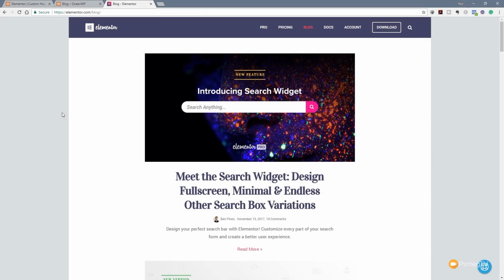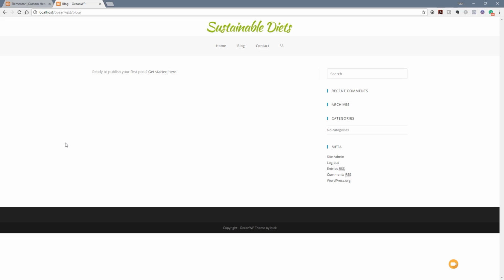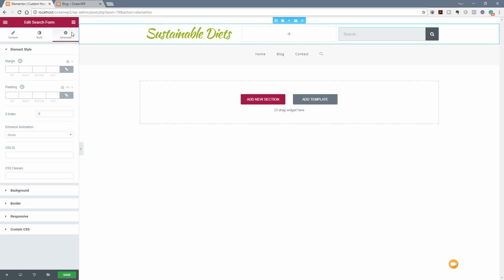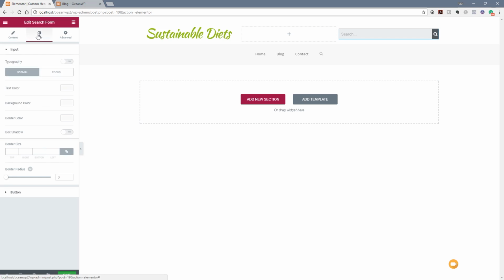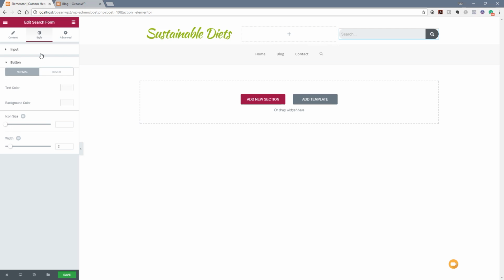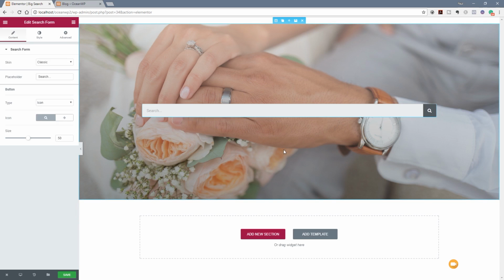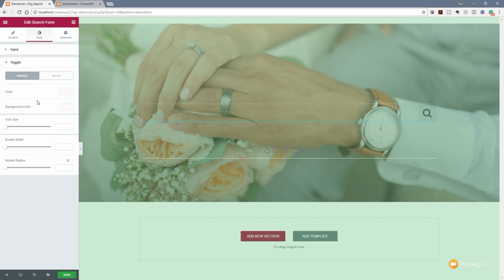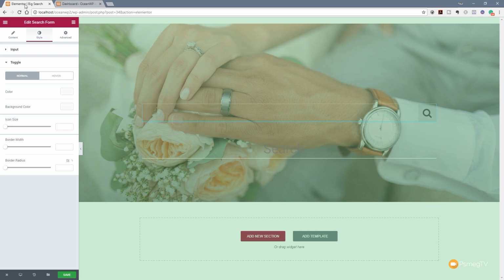New in ELEMENTOR - Search Widget Tutorial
New in Elementor Pro - Search Widget. Learn how to get creative with the all new Search tools in Elementor. This new step by step tutorial will demonstrate all the new controls available to give you a head start on creating your own custom search forms.

Elementor Pro for Wordpress gives you the power to create amazing looking websites and with each release you get more and more tools to customise almost every aspect of your website. You can now integrate full search options into your designs.